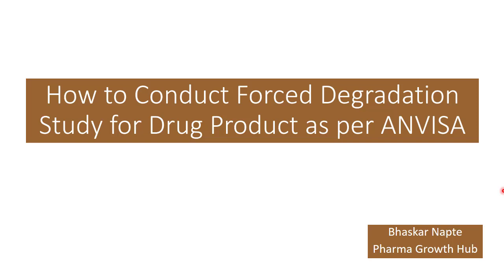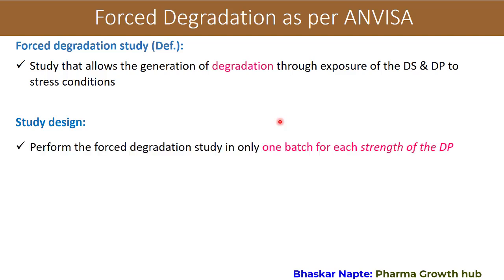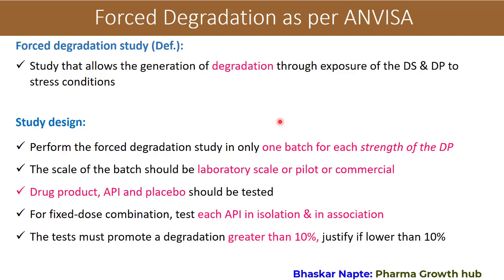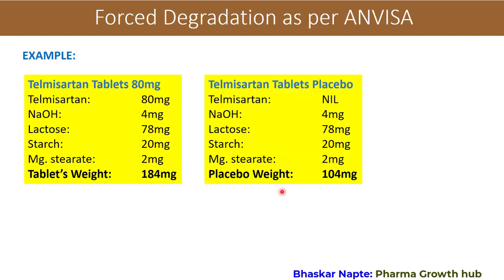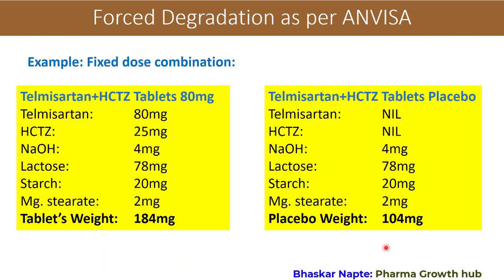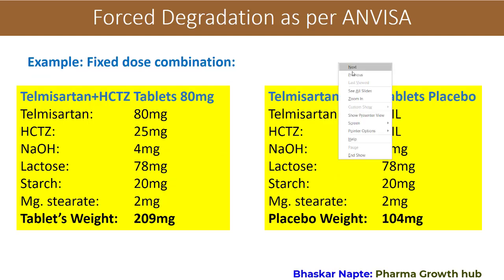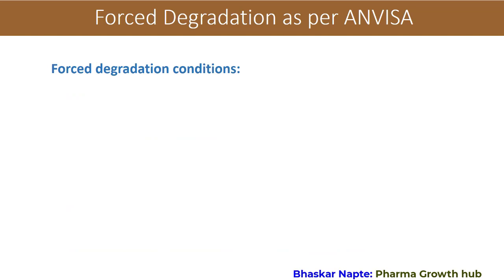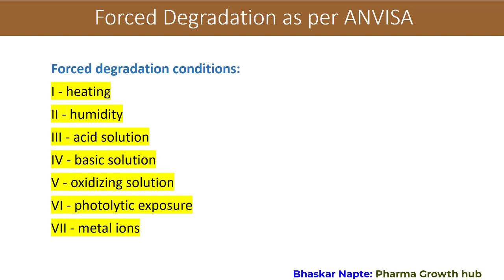How to Conduct Forced Degradation Study for Drug Product as per ANVISA?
Click the link & join "Pharma Growth Hub: to get more updates